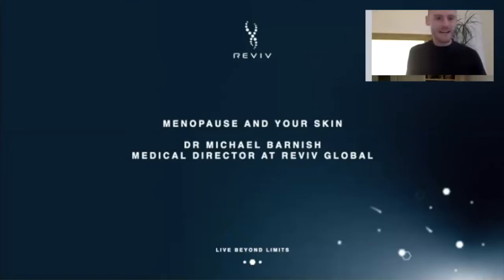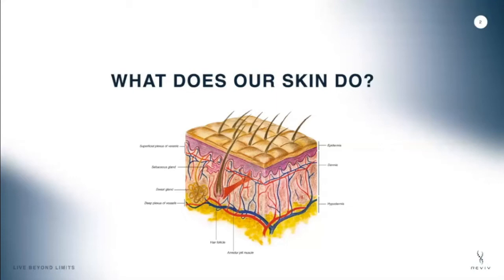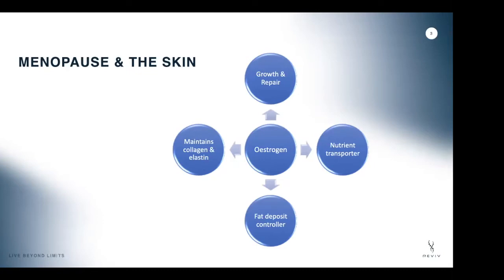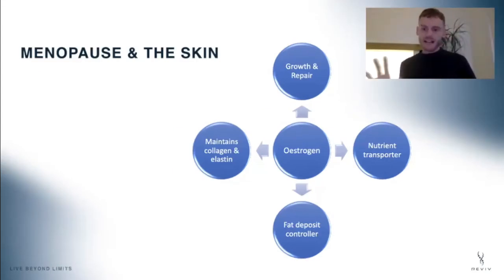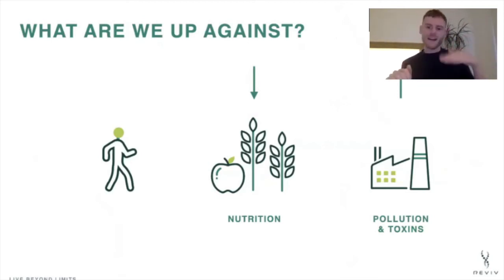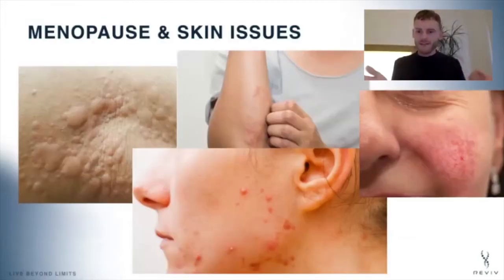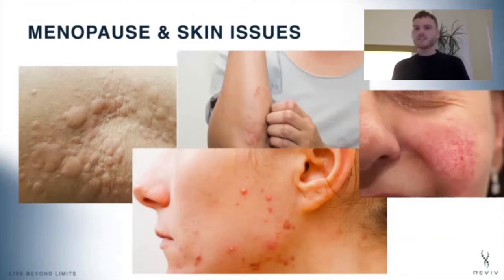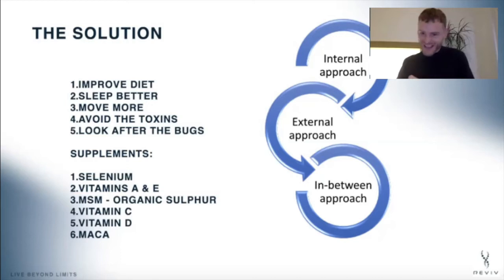How to look after your skin in menopause: Dr Michael Barnish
Facial aesthetics specialist Dr Michael Barnish gives a fascinating insight into the impact menopause has on our skin, why this happens and what we can do to fight back and have happy, glowing skin.

If you’re suffering from itchy skin, menopausal acne or just skin that’s lost its mojo, this is the video for you - and there’s no expensive skin creams!

A huge thank you to Dr Michael for a fascinating talk and answering our questions.

Our apologies for the few technical issues at the beginning.